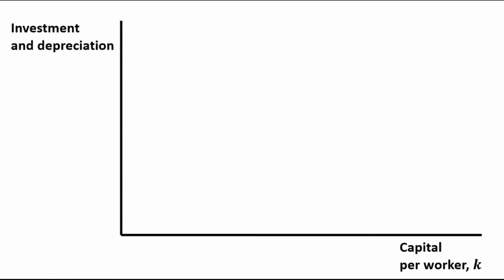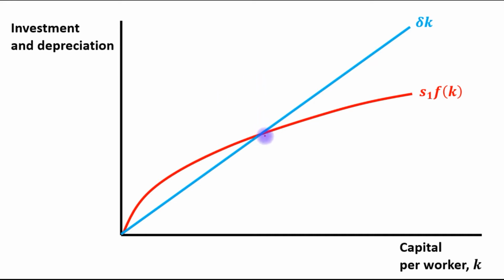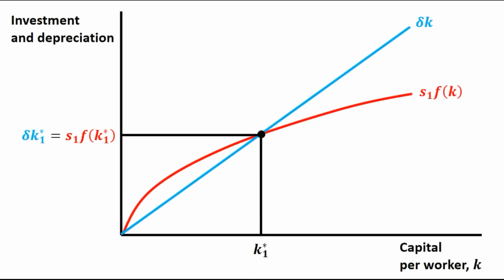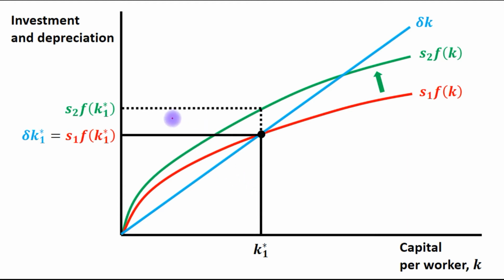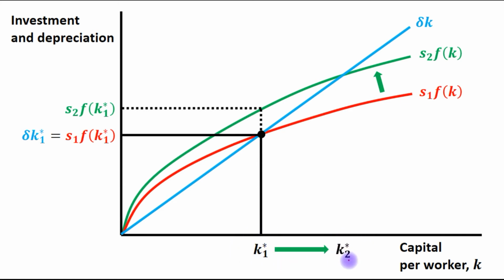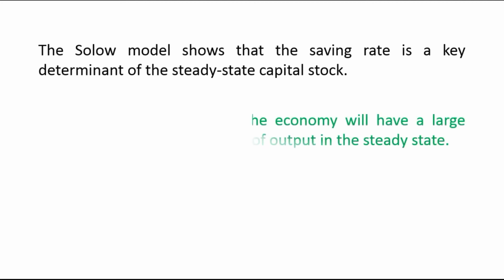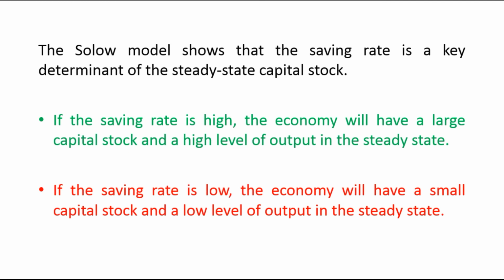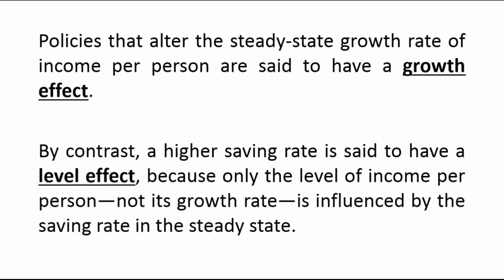Solow Model (Part-5): How Saving Affects Growth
Macroeconomics (N. Gregory Mankiw)

Chapter-7 (Economic Growth I: Capital Accumulation and Population Growth)